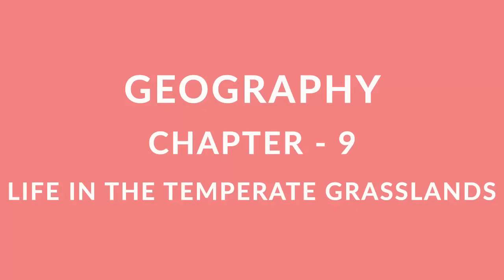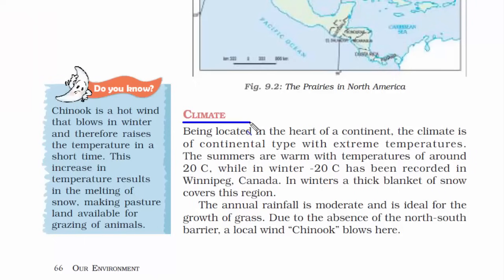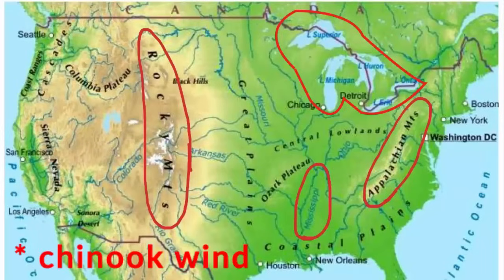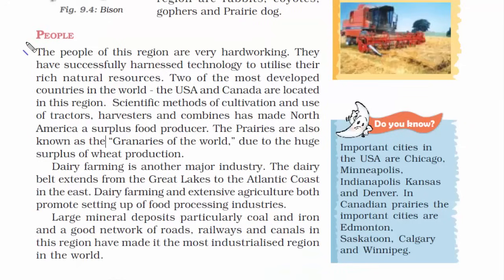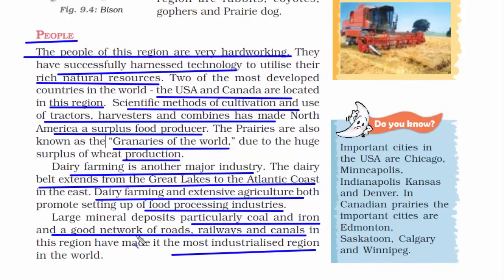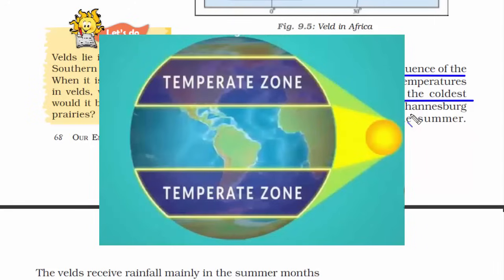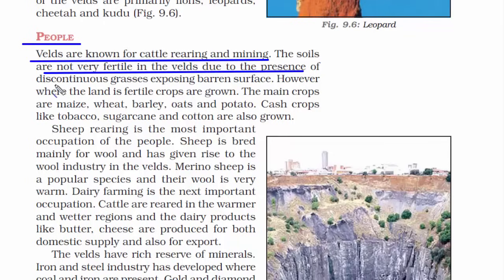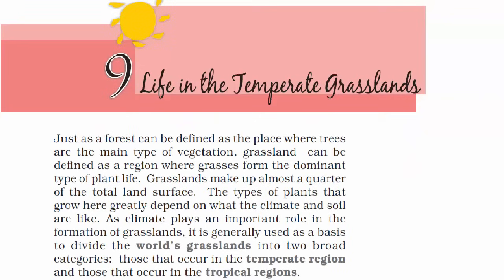Life In The Temperate Grasslands - Chapter 9 Geography NCERT class 7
Key notes and summary of Class 7 NCERT Chapter 9 - Life In The Temperate Grasslands. In this chapter we will cover:

1. What is Grasslands?
2. Where they are found?
3. Grasslands in Temperate Zone / Region.
4. Prairies in North America, climate, flora / fauna and people.
5. Velds in South Africa, climate, flora / fauna and people.

Whether you are preparing for CSAT, CDS, UPSC, PO, CAPF, IB, CGL or anything. This is a small video snippet that covers Geography NCERT book. You can watch this video without having to read the entire book full of texts. Happy studying!